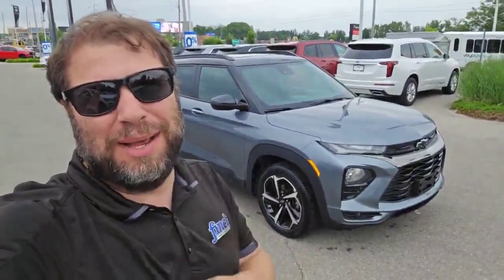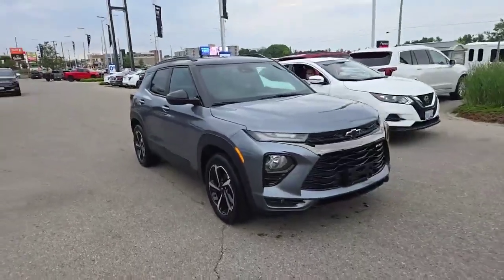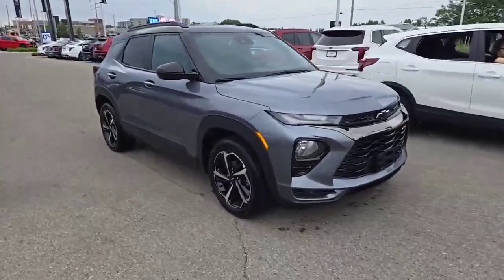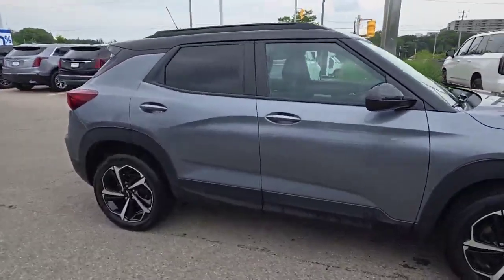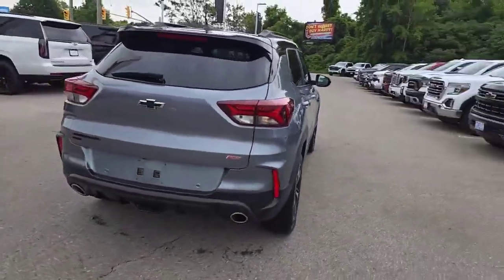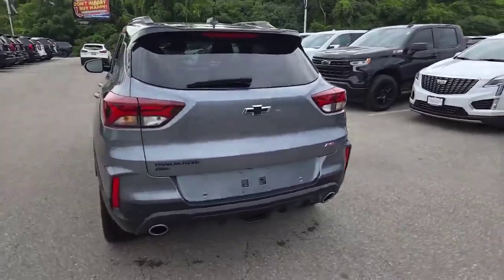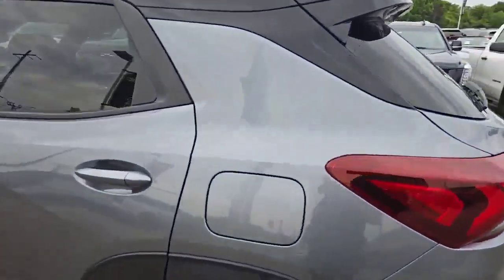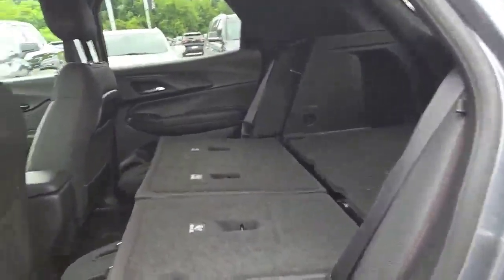2022 Chevrolet Trailblazer RS Walkaround | Finch Used Cars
Stock #155794